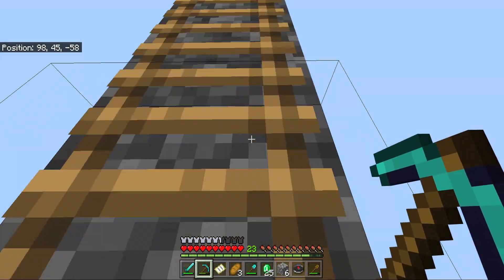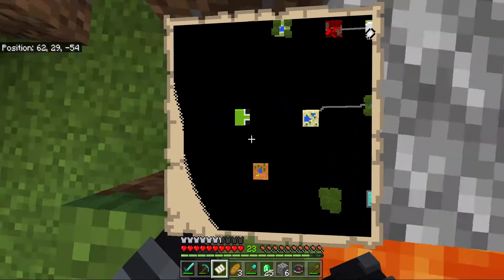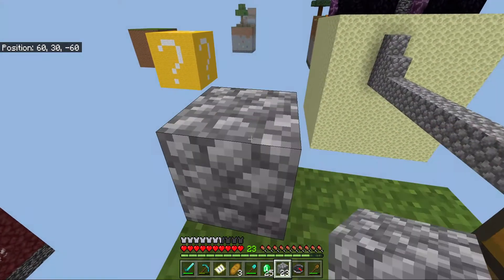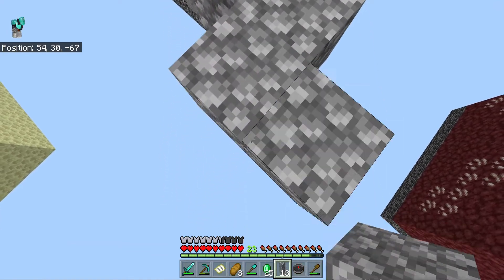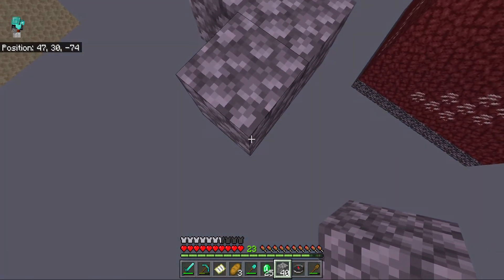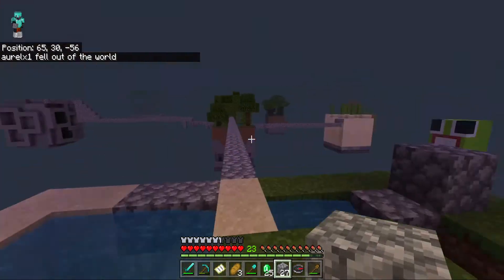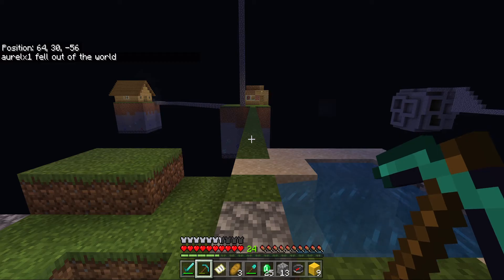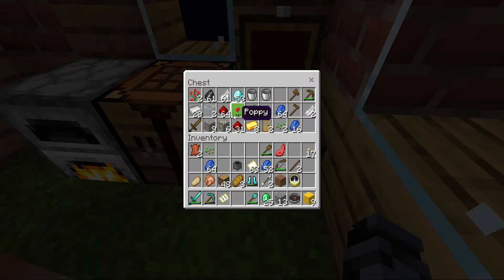Minecraft Skyblock part 7